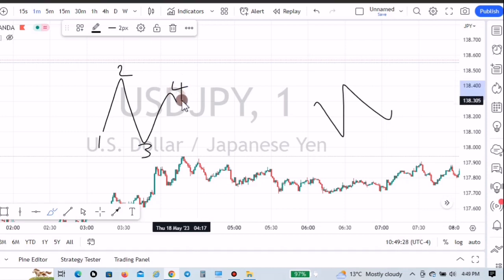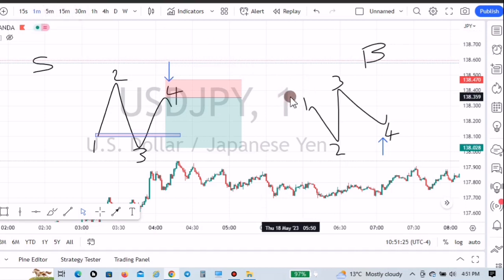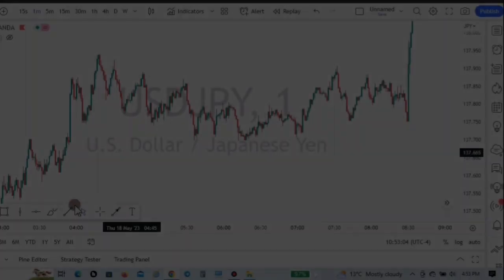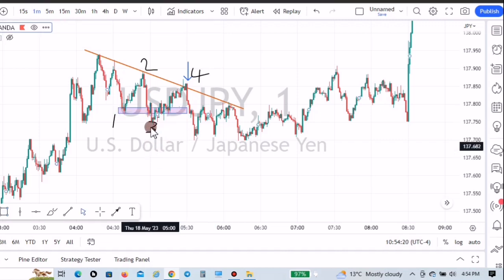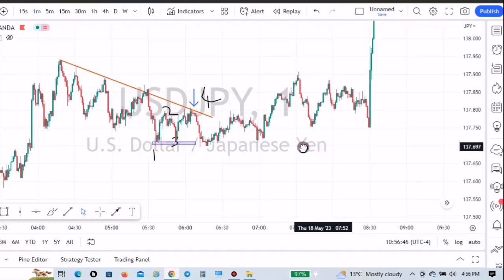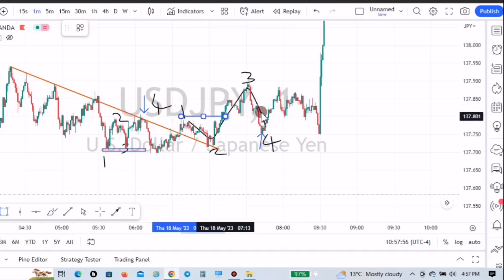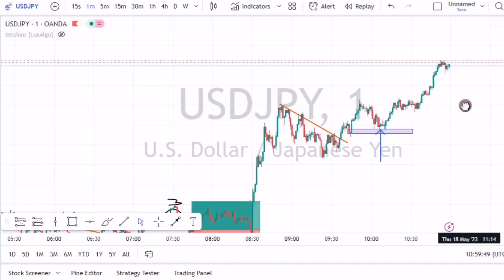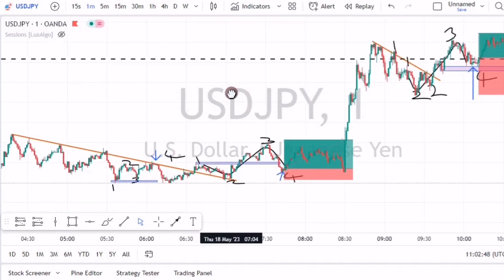NEW 99% Simple Forex Trading Strategy for Mobile & PC